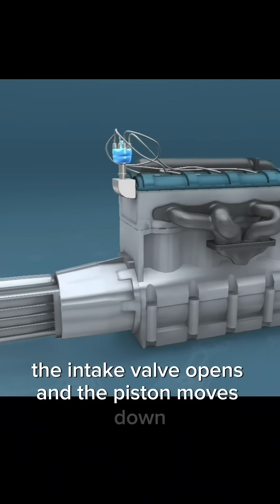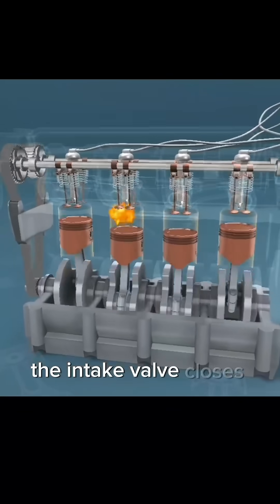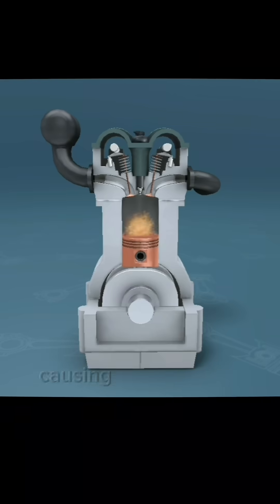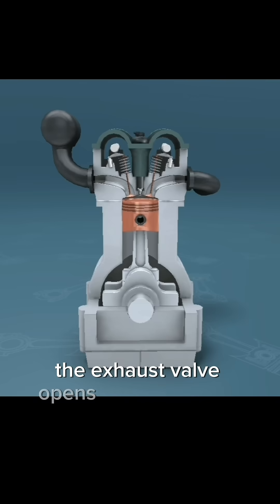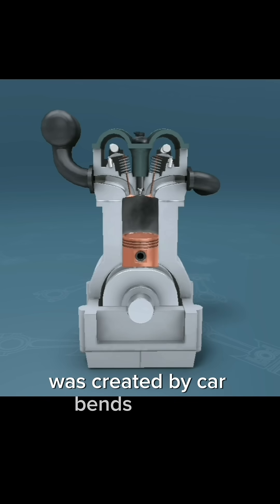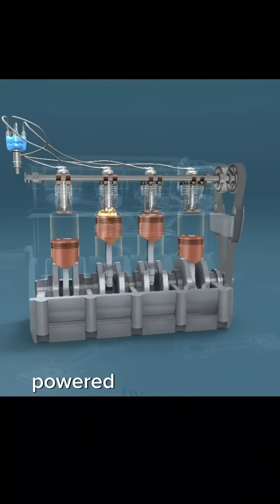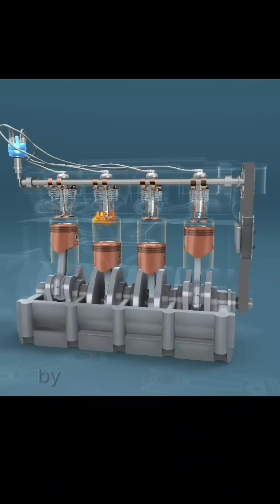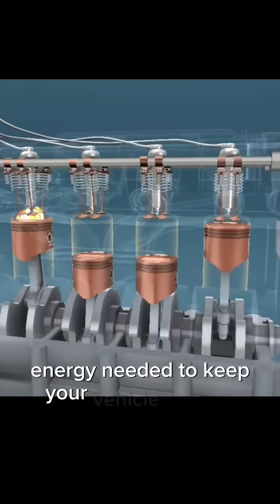How a 4-Stroke Engine Works |The Science Behind a 4-Stroke Engine| Explained in 60 Seconds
"What is a 4-Stroke Engine? Simple Explanation

Here, we break down the science behind the technology, biology, and systems that power the world around us. Whether you're curious about how your muscles contract, why your smartphone behaves the way it does, or how your heart pumps blood, we've got you covered. With engaging explanations, visual demonstrations, and in-depth discussions, we make learning about science, technology, and the human body both fun and accessible. Join us on this journey of discovery and expand your understanding of the amazing processes that shape our lives